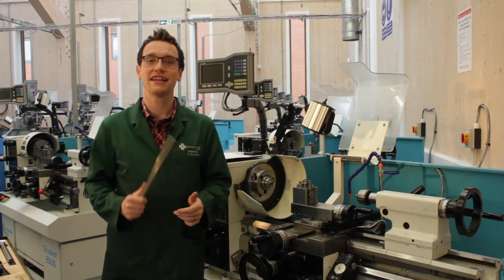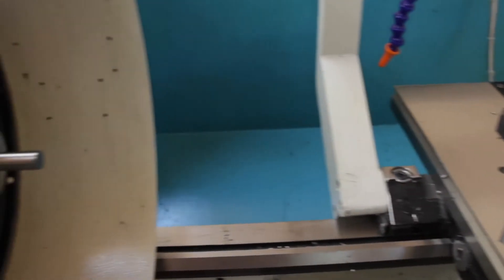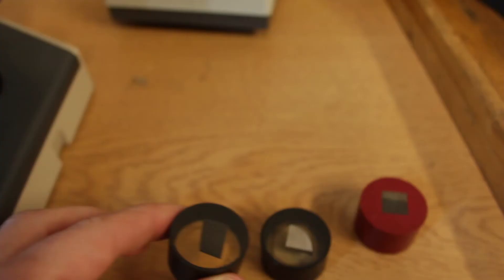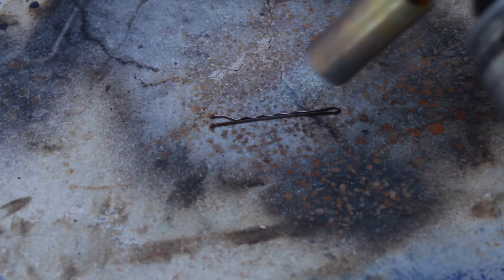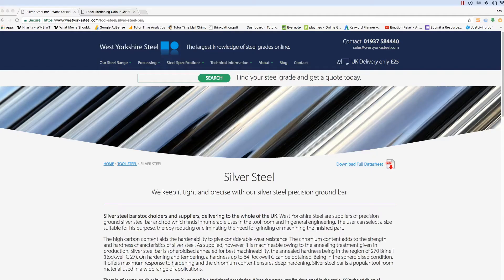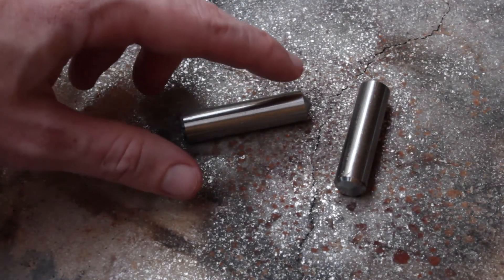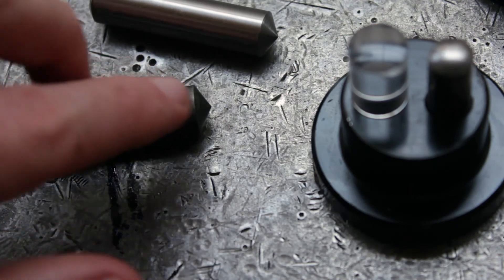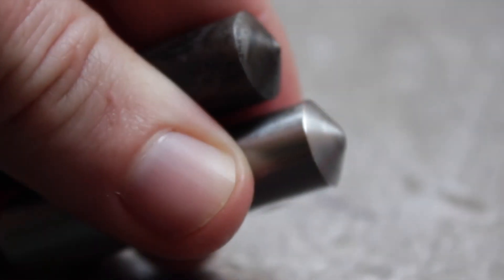How to harden steel - Making a Punch - Optical Center Punch (3/4) - 5minFriday - #28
Hardening a centre / center / dot punch by heating to 770 degrees and quenching in water. This is the third video in the series, check the links for the other videos.